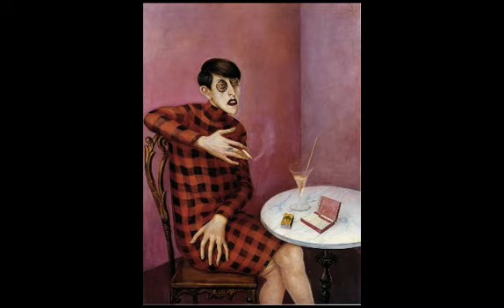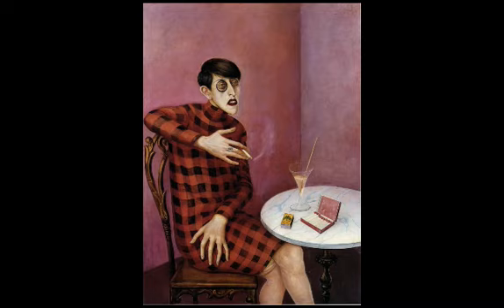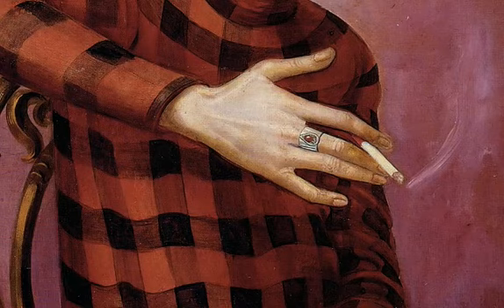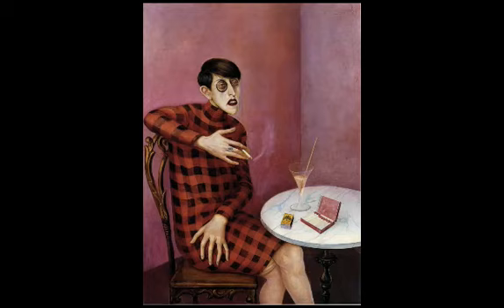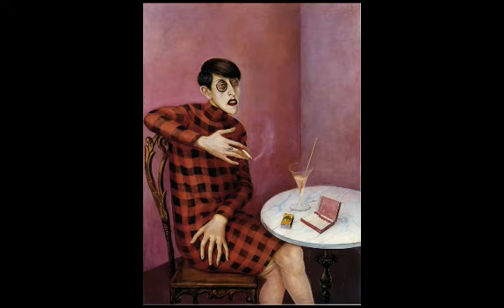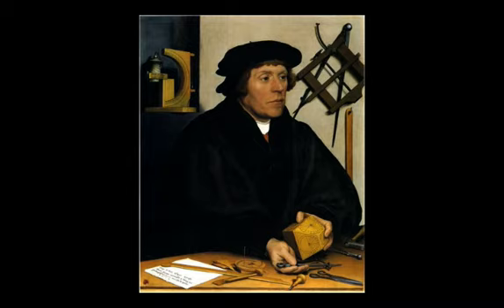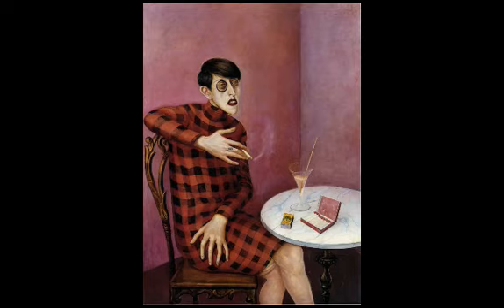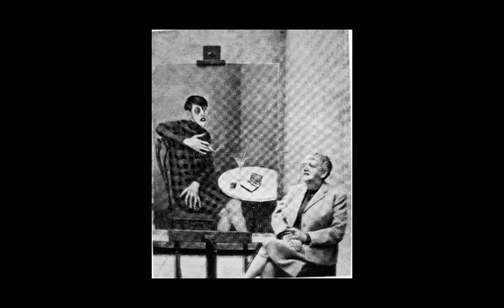Dix, Portrait of the Journalist Sylvia von Harden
Otto Dix, Portrait of the Journalist Sylvia von Harden, 1926 (Musée National d'Art Moderne, Centre Georges Pompidou, Paris) Speakers: Dr. Juliana Kreinik, Chad Laird For more videos, Created by Beth Harris and Steven Zucker.